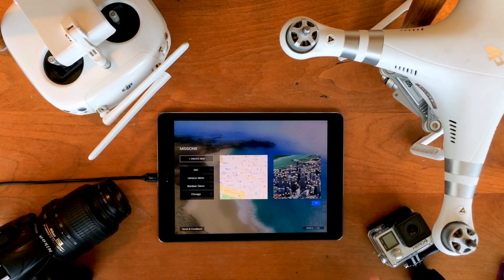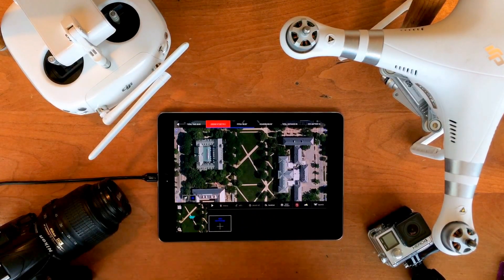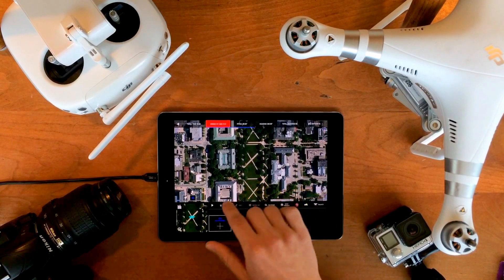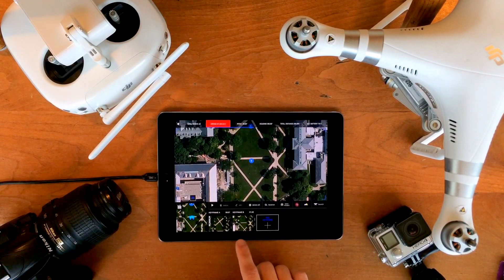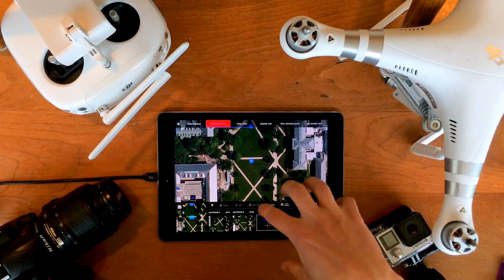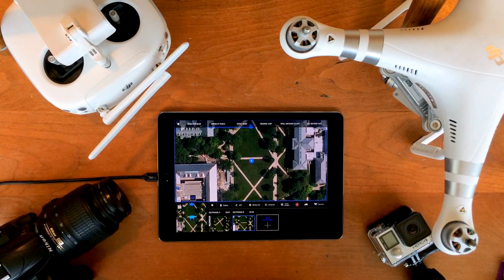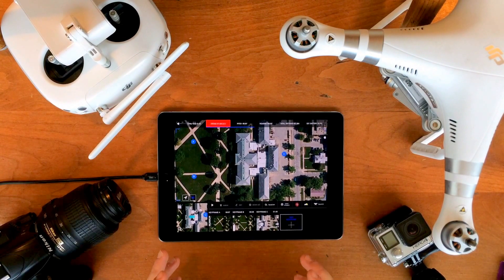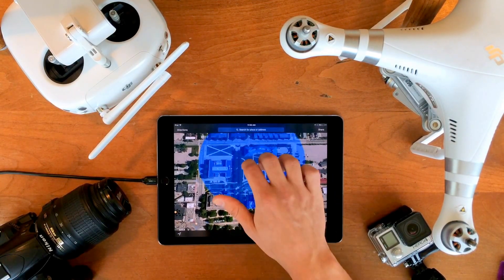CoPilot 2D Functionality - FreeSkies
A walkthrough of using CoPilot in locations that do not have 3D Apple Maps data and instead require 2D mission planning.

An up to date list of cities with 3D data is available
and you can use the tip at the end of the video for the best way to always know where you will have 3D data!